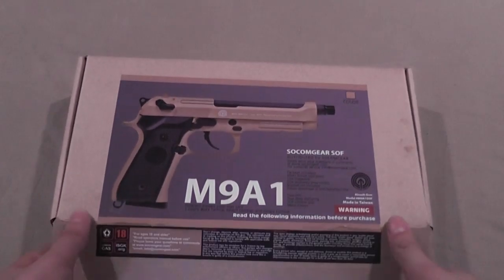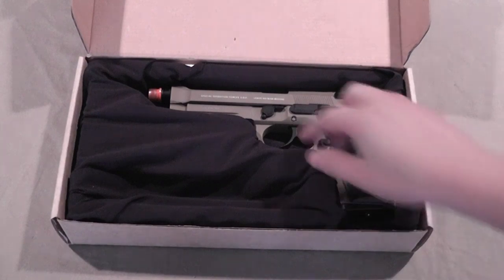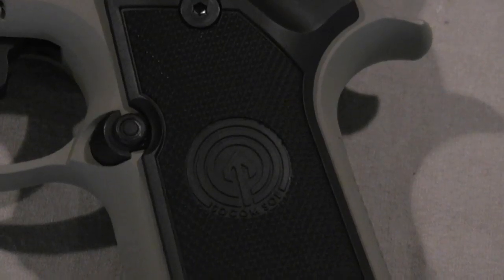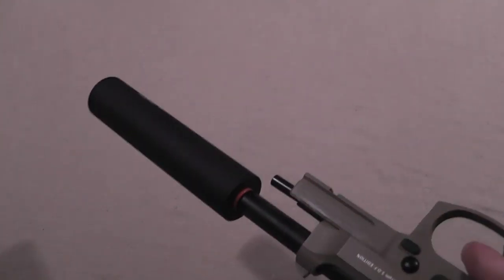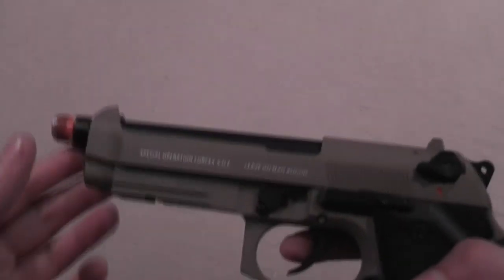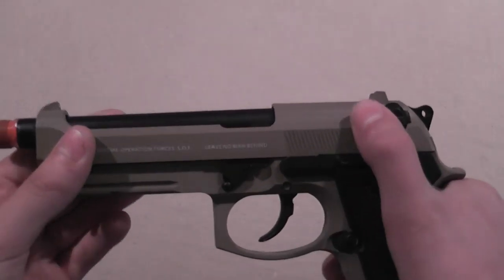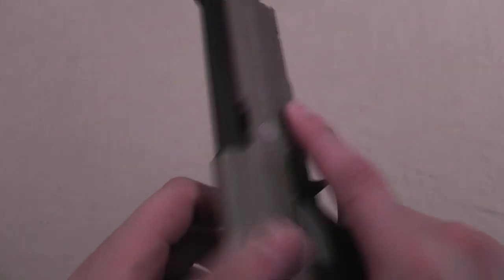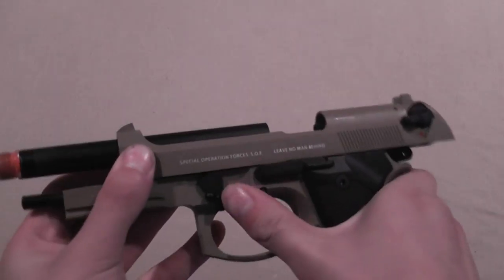SOCOMGEAR M9A1 SOF Gas Blowback Airsoft Pistol Review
airsoft gun review